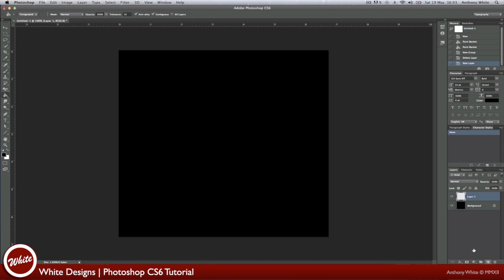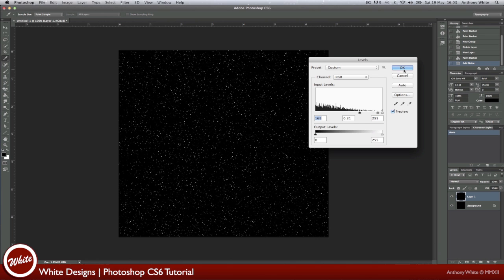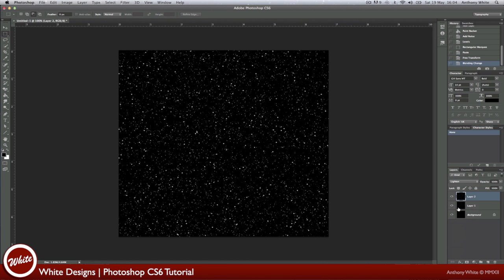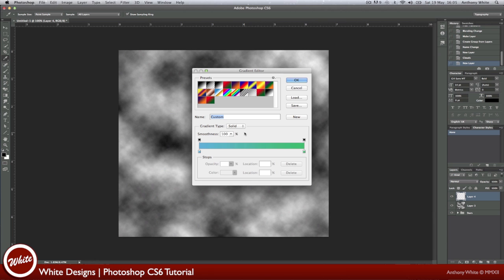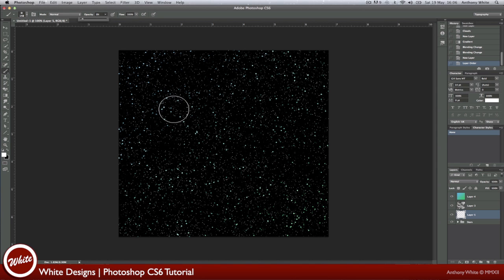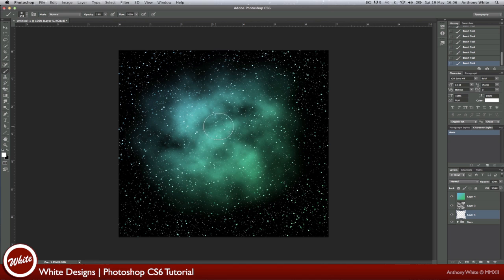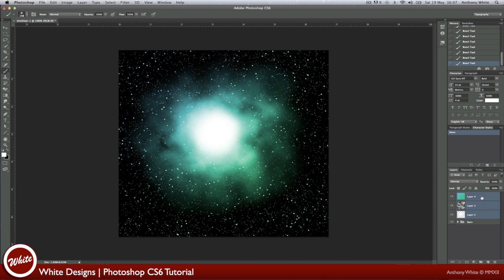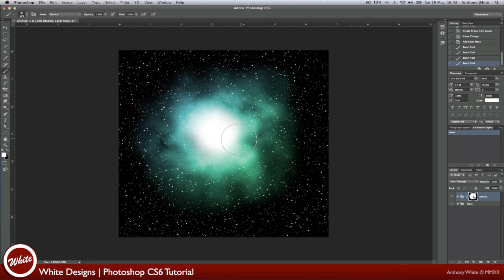Photoshop CS6: Nebula Tutorial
It really helps, and it makes me happy! ;D

In this photoshop tutorial, learn how to make a Space-Nebula scene, from scratch!